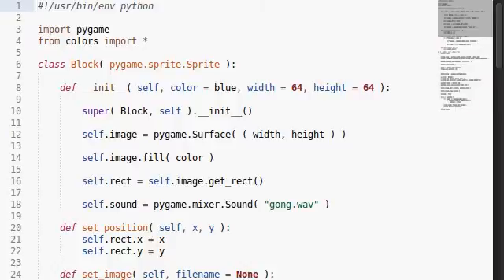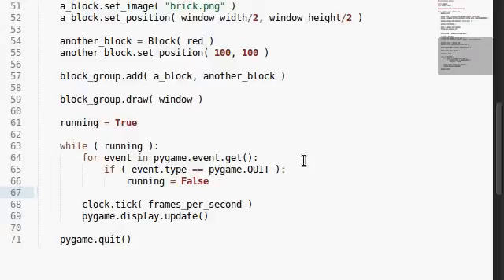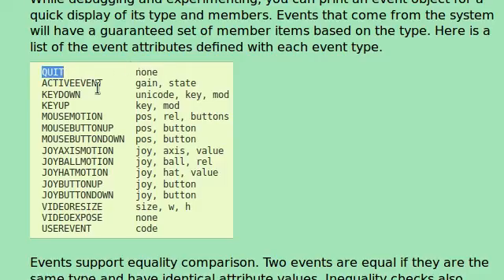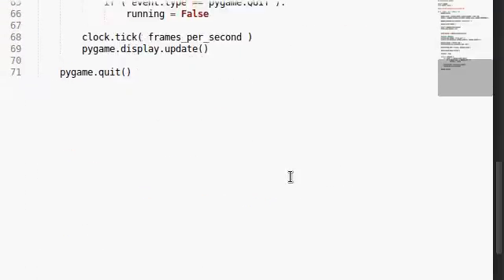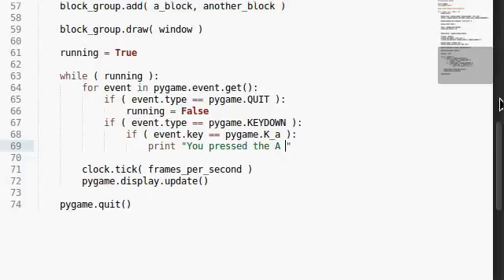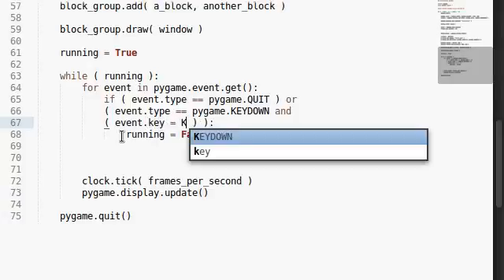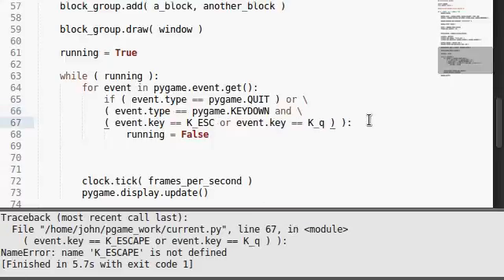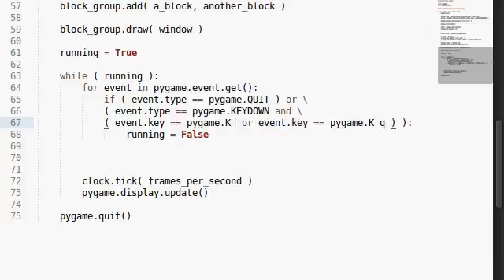Python [pygame] 08 Event Handling